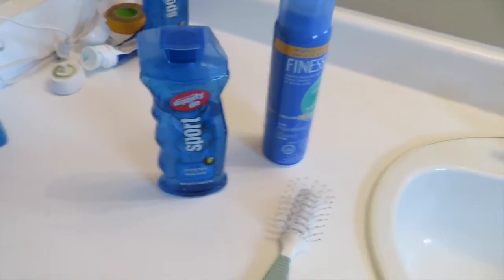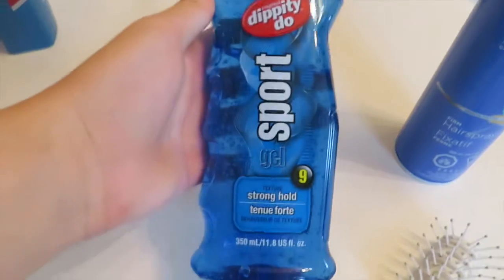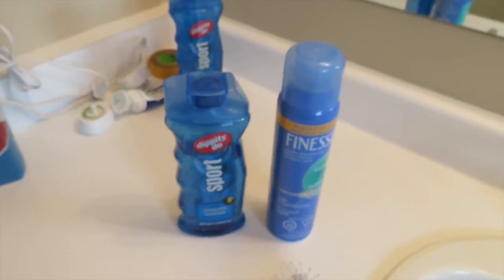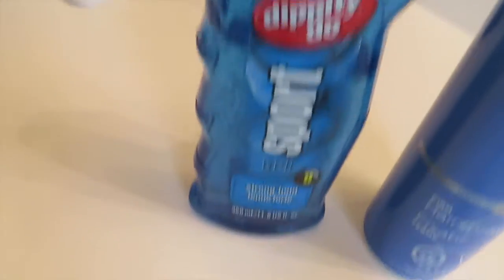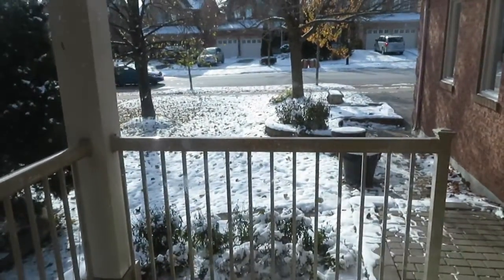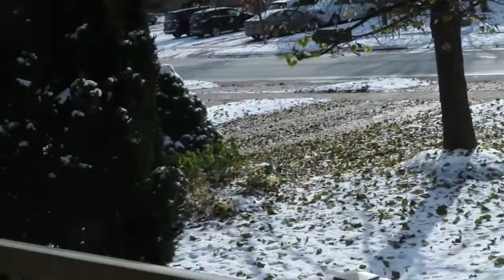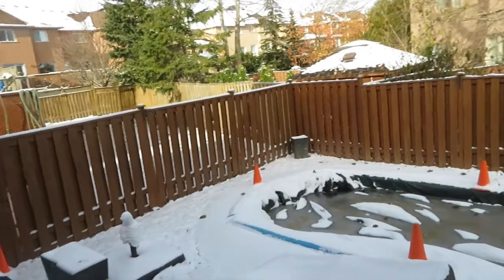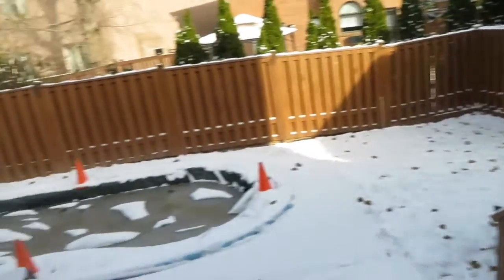HOW I DO MY HAIR!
Backup Snapchat: @JamesMullalyy
Musical.ly: @JamesMullaly
Flipagram: @JamesMullaly

FOLLOW JOHN:
John's Social Media's

*FOLLOW TEAM DIFF! *
Twitter ➝ coming soon
Facebook ➝ coming soon
Snapchat ➝ @TeamDiffSnaps
Musical.ly ➝ coming soon

SONGS I USED:
Outro: Blackbear - Califormula (Tarro Remix)

CYA TOMORROW!!